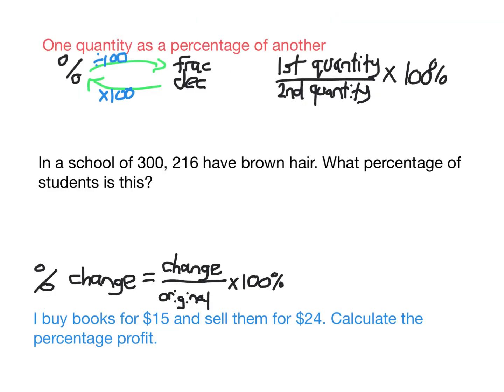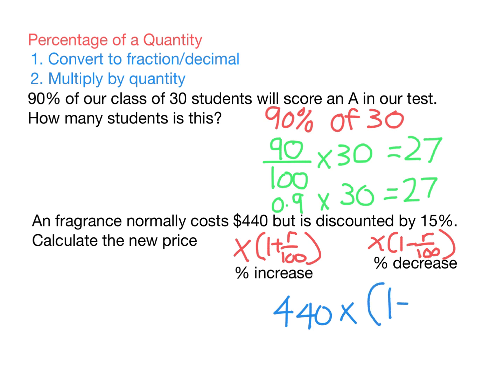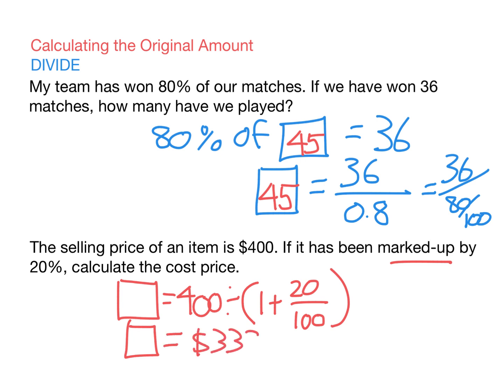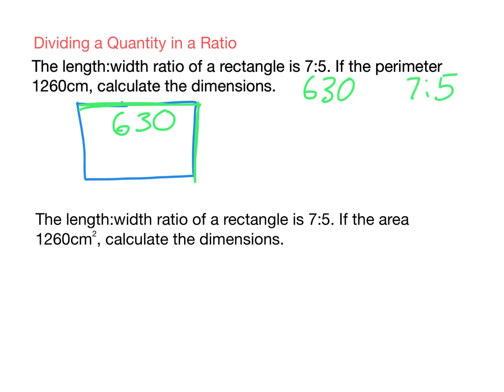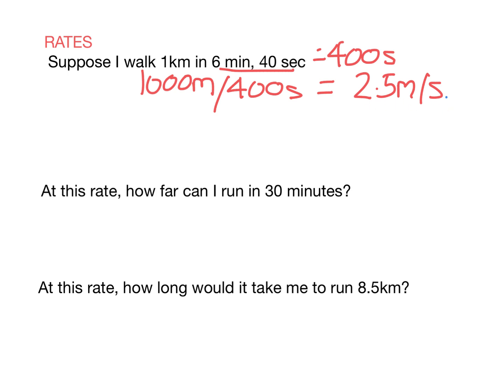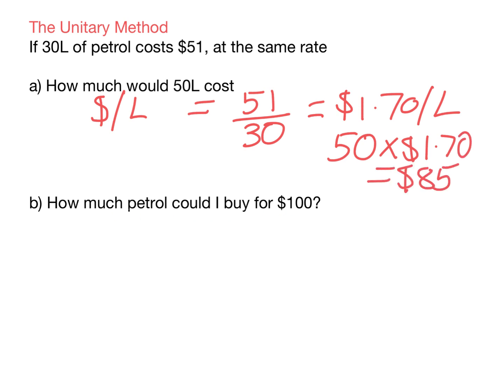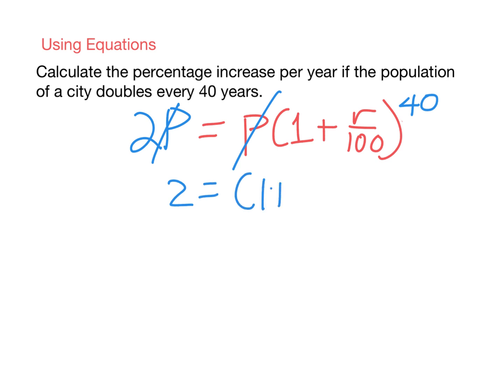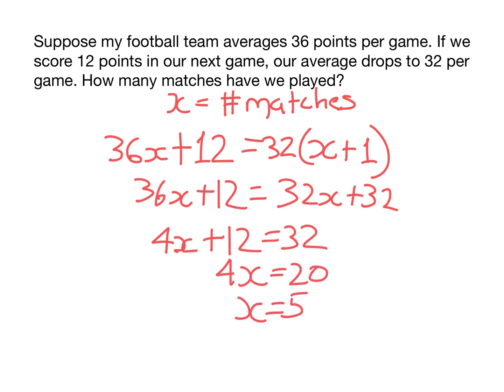Percentages, Ratios & Rates